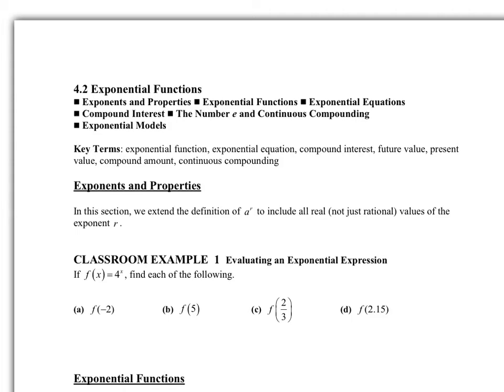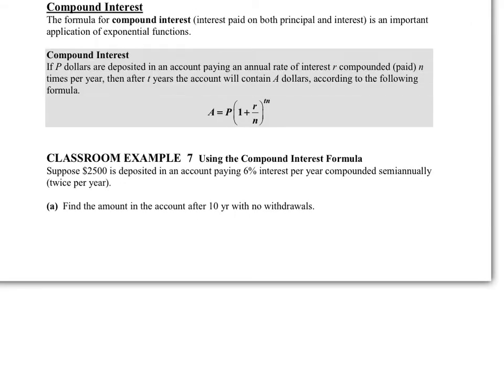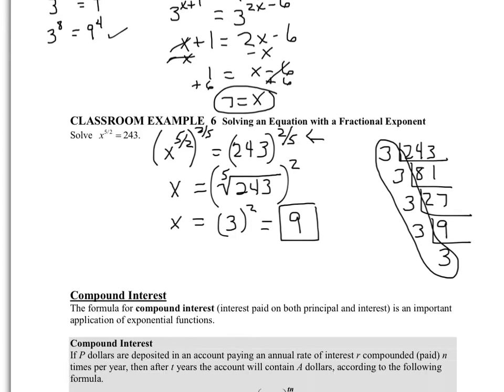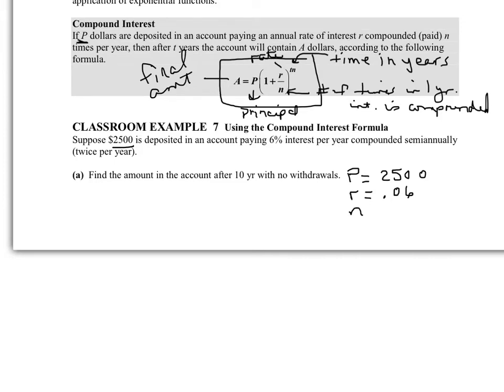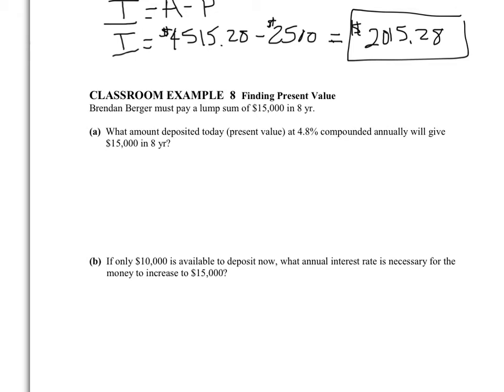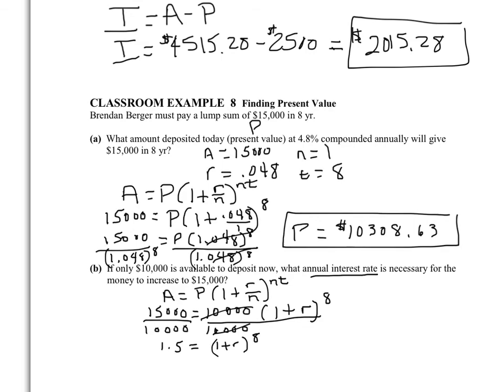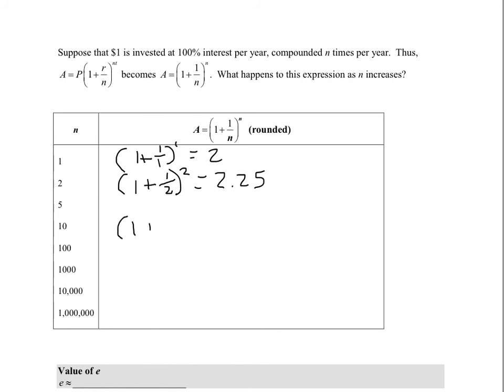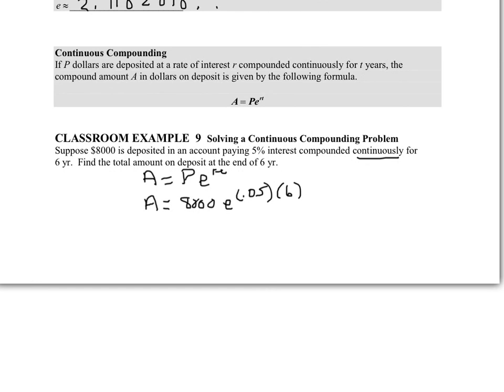4.2 video notes